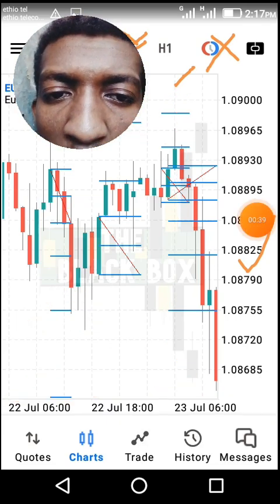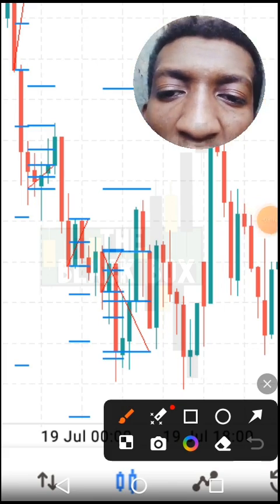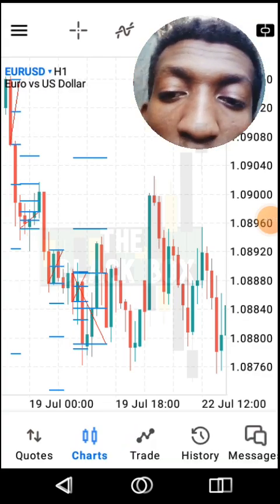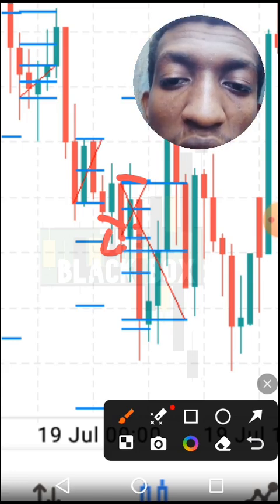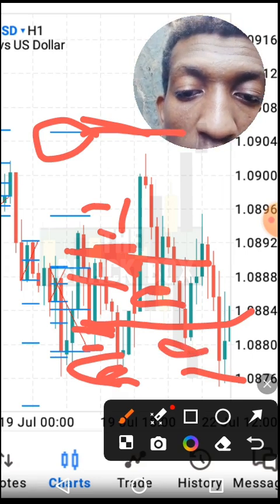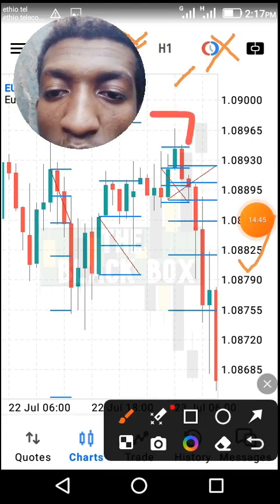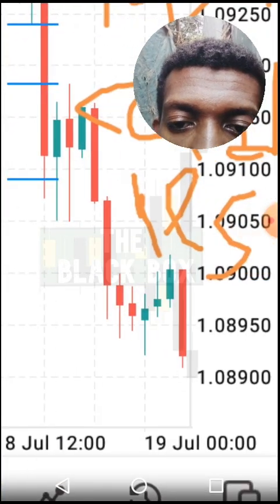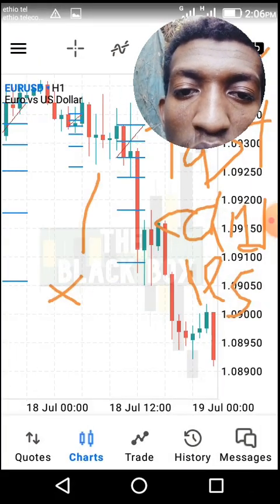The Black Box Free Mentorship 2025 Core Content ep22